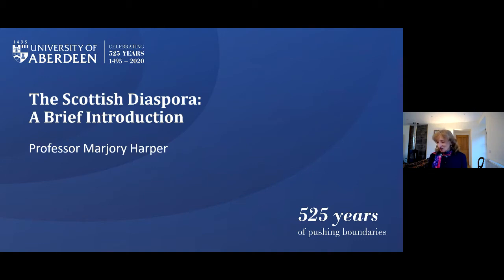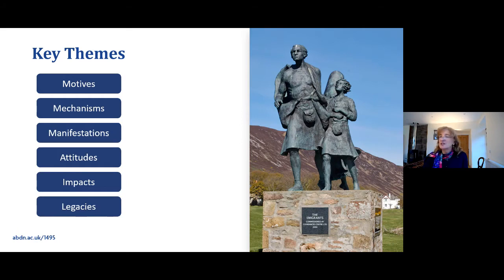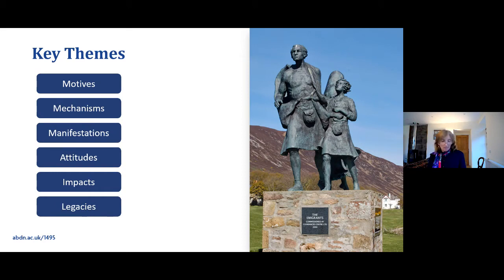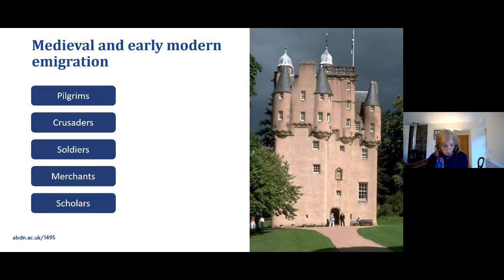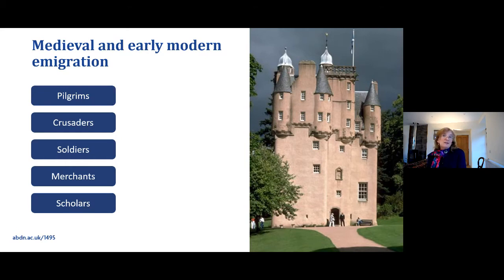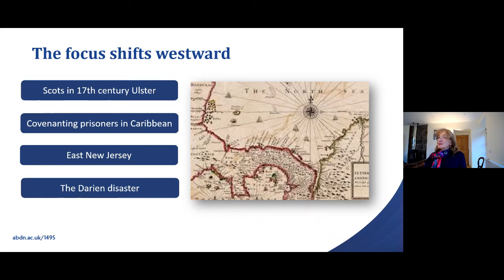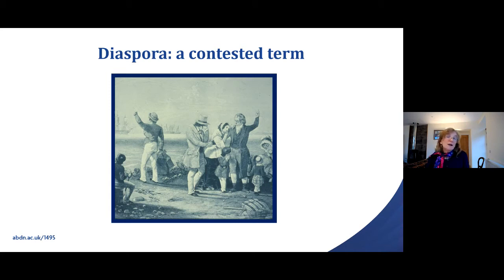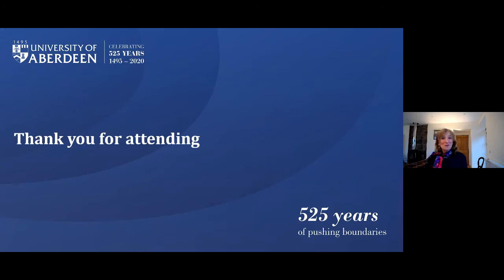Scottish Heritage - The Scottish Diaspora. A Brief Introduction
In this Little Lecture, Dr Marjory Harper looks at The Scottish Diaspora and offers A Brief Introduction.